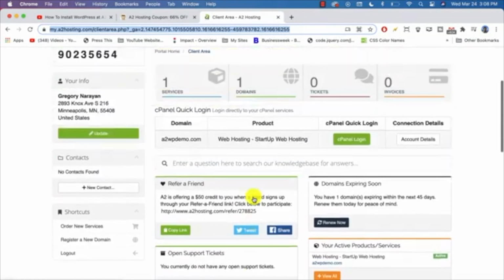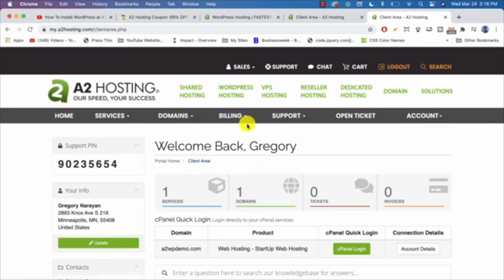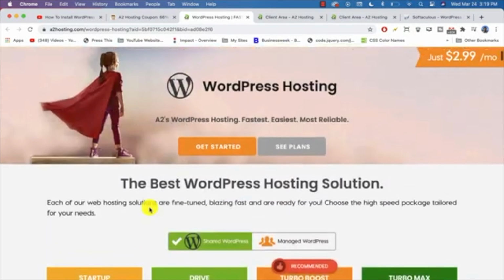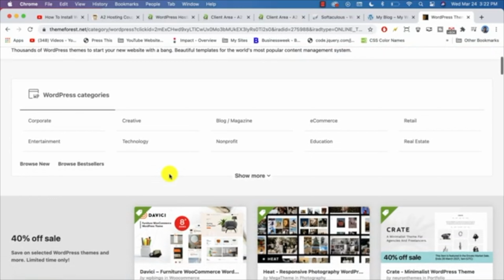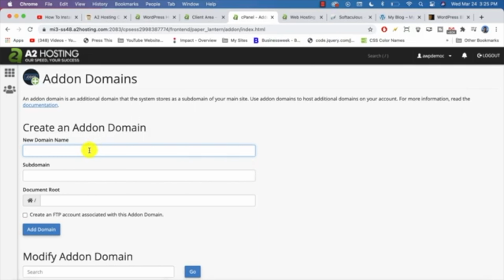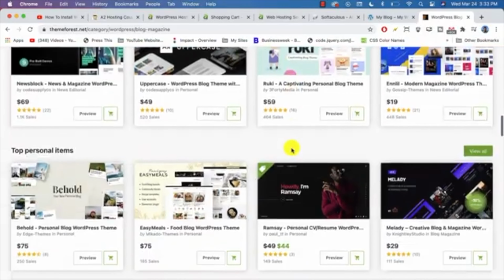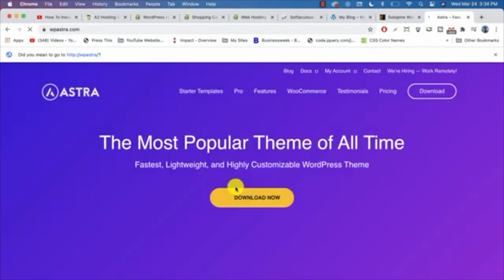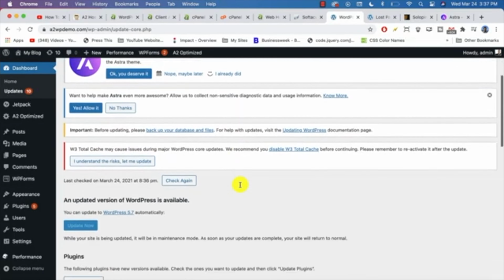A2 WordPress Hosting FAQ 2021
A2 wordpress hosting frequently asked questions including...

1. Just because you have hosting does it men you have Wordpress? No, it's possible to get hosting and not install wordpress. At A2 we must get hosting and a domain name first, then as a separate process install wordpress through Softaculous which is just how a web designer would install wordpress.

2. Are there more expenses or hidden expenses? No, just optional to buy a wordpress theme if you like.

3. Could you manange multiple websites from one A2 login? Yes of course, you just need to upgrade your plan to the Drive plan, then create an addon domain, register this domain, and you can then install wordpress onto the new domain.

4. How do you design the website? Well with design it's not the case that the most expensive is the best. I've organized my favorite budget premium wordpress themes for you.

5. How do you navigate the A2 hosting dashboard? Just watch and follow along, it's easy! :)